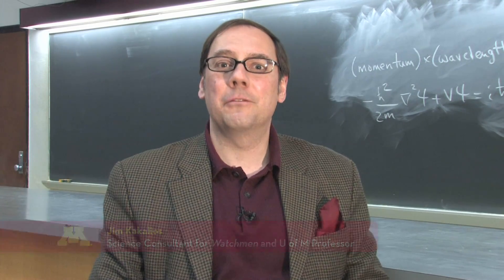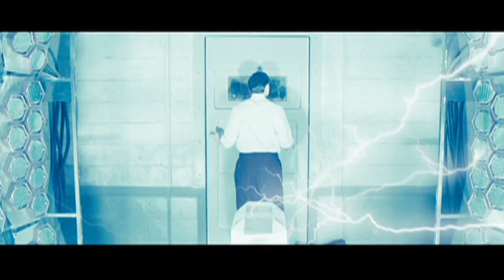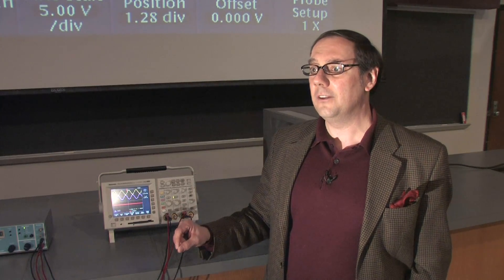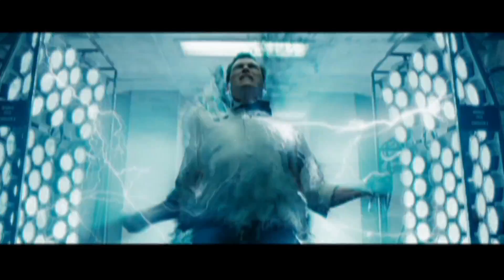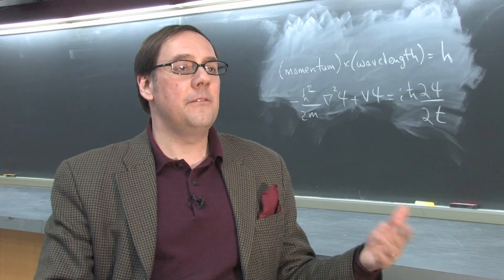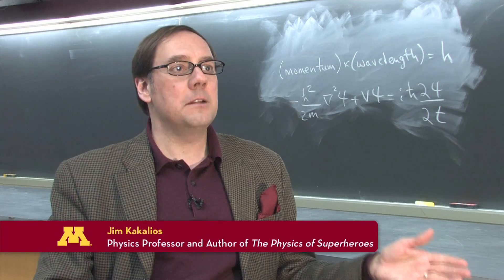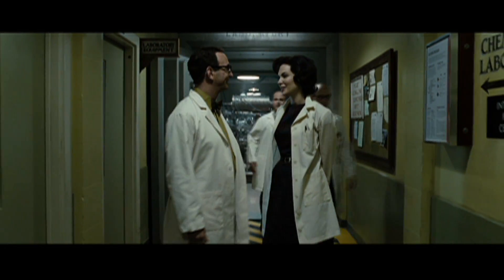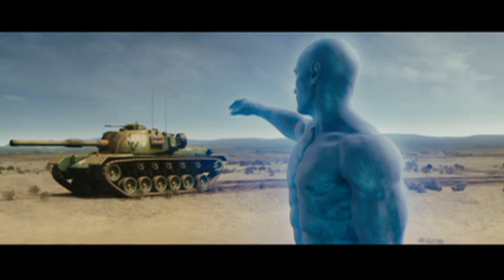Science of Watchmen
University of Minnesota physics professor James Kakalios discusses how he was tapped to add a physics perspective to the upcoming Warner Brothers movie, Watchmen. Kakalios discusses how quantum mechanics can explain Dr. Manhattan's super human powers in the film, and how he came to become an expert on the topic of the physics of superheroes.